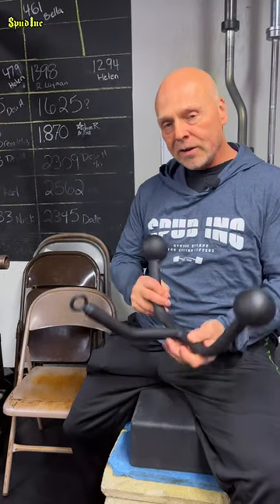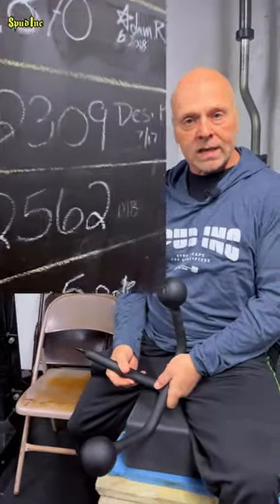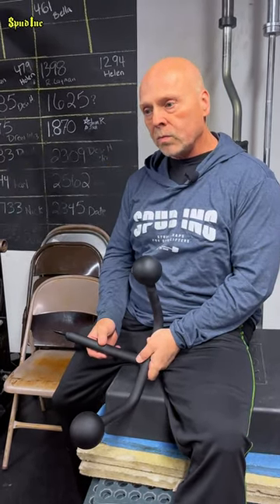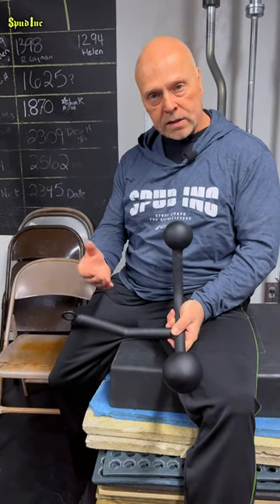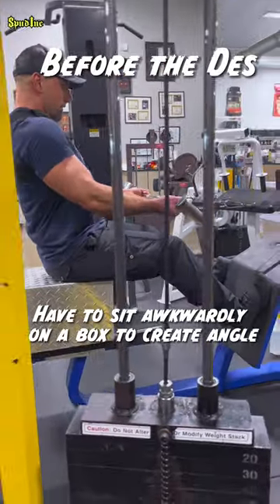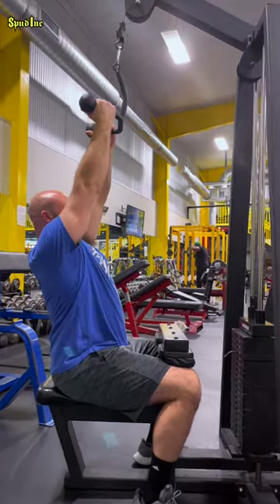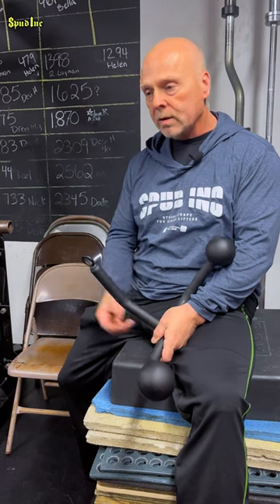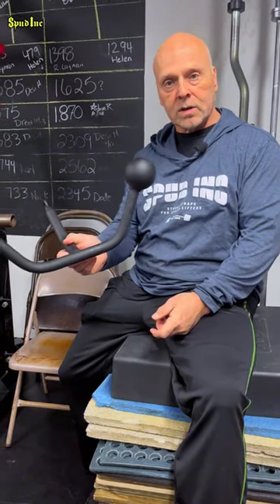The Des Attachment, Multi Use Bar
The Des is named after one of my old training partners who trained at the gym for a number of years while chasing his 1000Lb squat. He was a guy who did things his way working his way up the weight classes putting in the time every day. He drove well over a hour daily to come to the gym during his 1000lb squat quest after working all day as a diesel mechanic. His training included tons of back work and he would often do exercise that seemed a little unorthodox at times. After getting his goal in powerlifting, he went on to be a top arm wrestler.

We have lots of attachments at the gym, but he was always looking for a unique feel to each movement and often welded up different attachments in his spare time.

One of them was a different row attachment that was at just the right angle to nail the lats. The feel was different and flowed effortlessly while not forcing the joints or hands into awkward angles.. This is unusual as a lot of attachments don’t flow. We used it a lot over 10 years and I never really found another like it. I always wanted to make it but not just another row handle. In 2021 when we began to make attachments with 2 ¾” orbs that were not industry standard. It took a couple more years but in 2024, we came up with The Des. With his blessing, here it is for you to enjoy as a great back attachment and training implement.